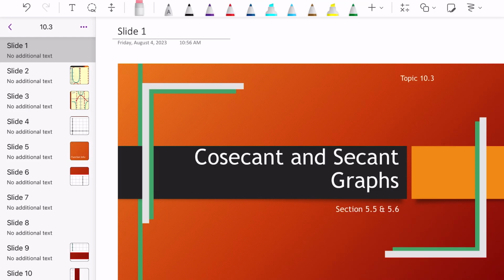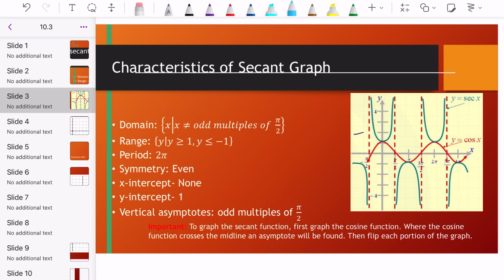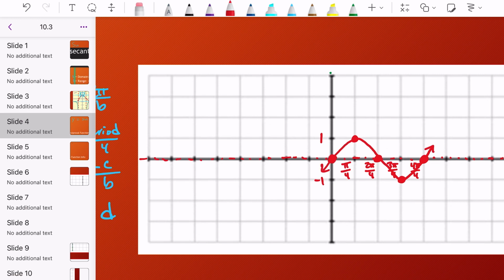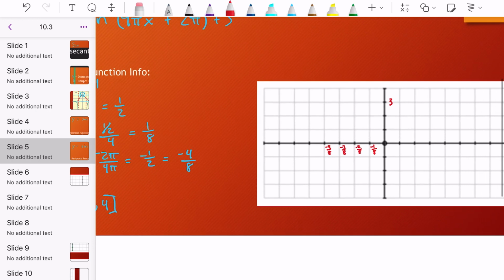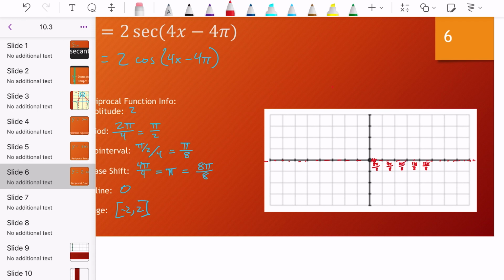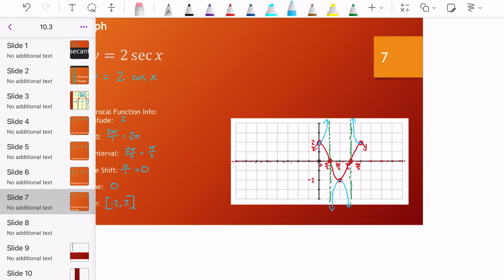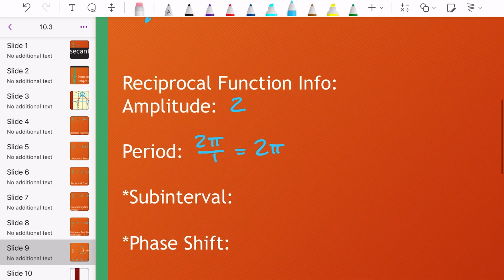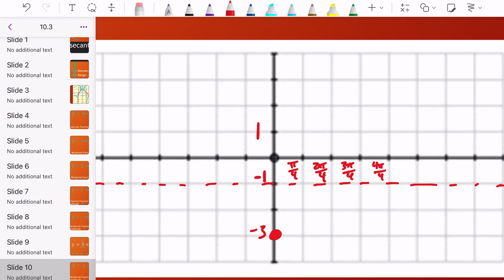10.3 Graphing Cosecant and Secant Trig Functions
Graphing Cosecant and Secant Trig Functions